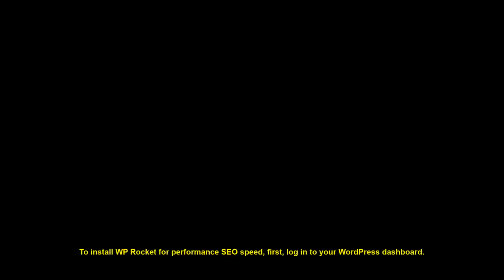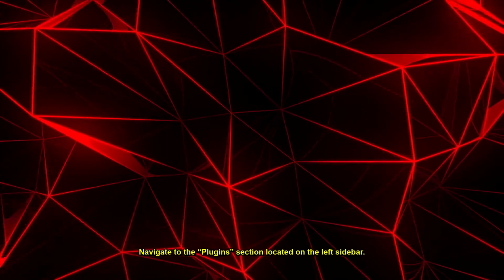How to install WP Rocket for performance SEO speed - Full Guide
Unlock the full potential of your website with our comprehensive guide on how to install WP Rocket for optimal performance and SEO speed! In this video, we walk you through each step of the installation process, ensuring your site runs faster and ranks higher in search results. Whether you're a beginner or a seasoned web developer, our easy-to-follow instructions will help you leverage WP Rocket's powerful caching features to enhance your site's performance. Don’t miss out on tips and best practices to maximize your SEO efforts!